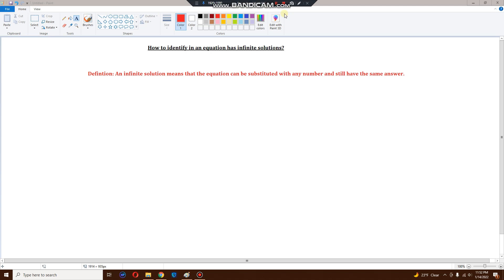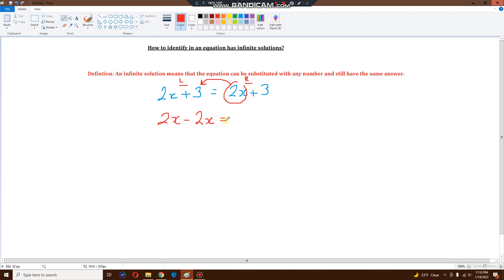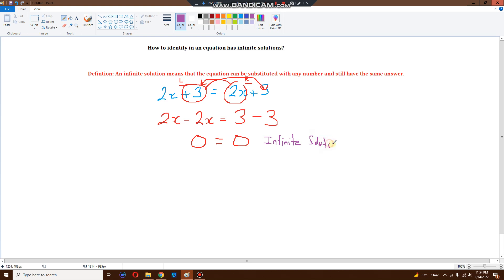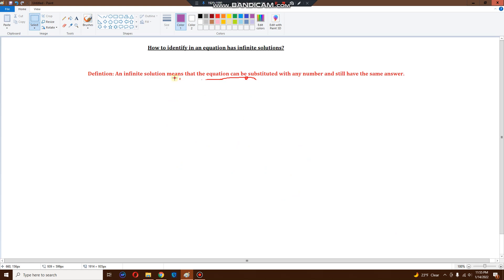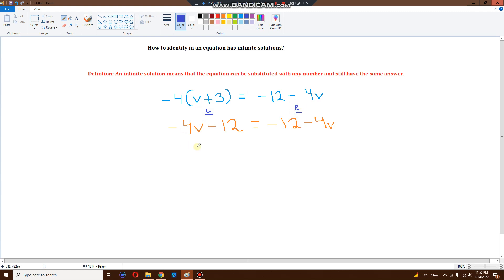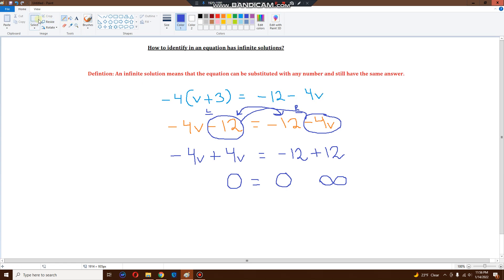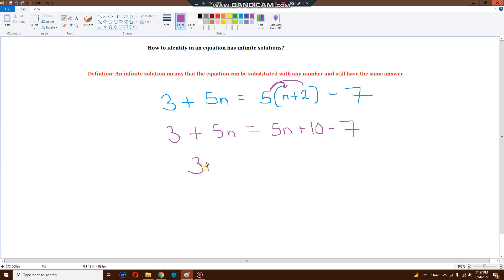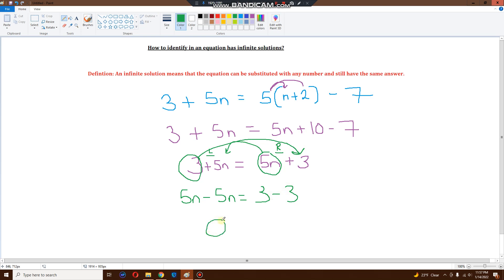How do you identify if an equation has Infinite solutions?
Ex. Find out if -4(v+3) = -12-4v has an infinite solution.